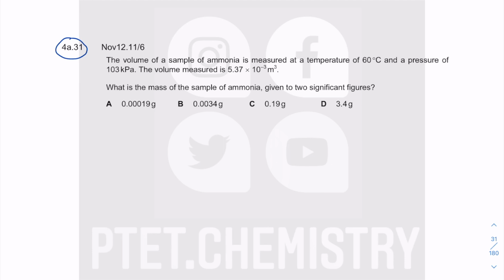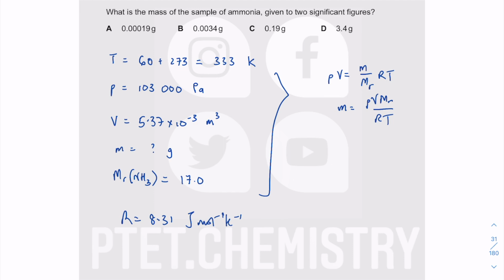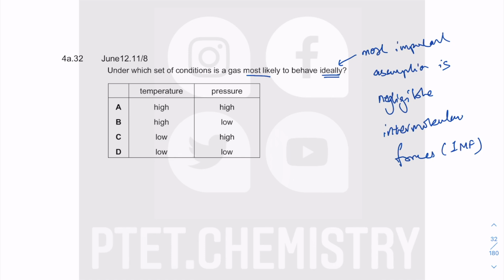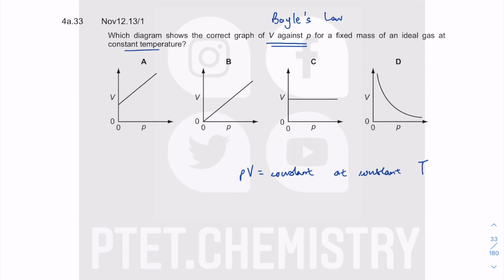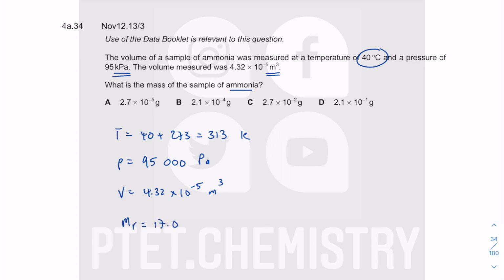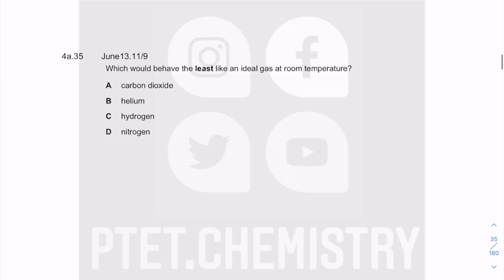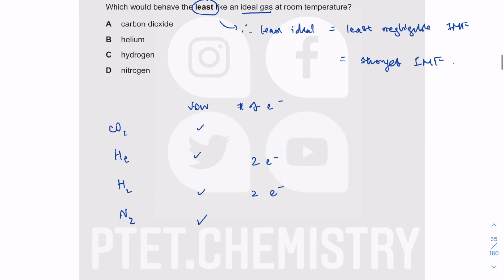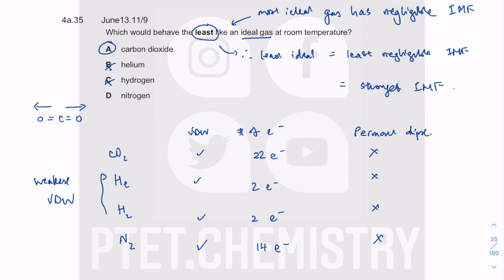A Level, IB, HSC, AP chemistry - MCQ tutorials - States of matter - 4a.31 - 4a.35